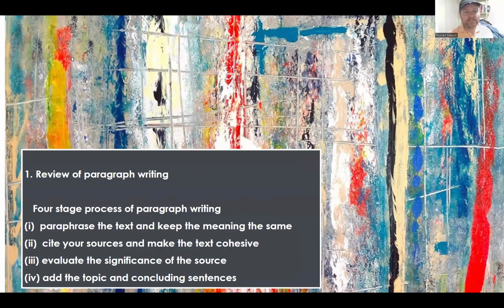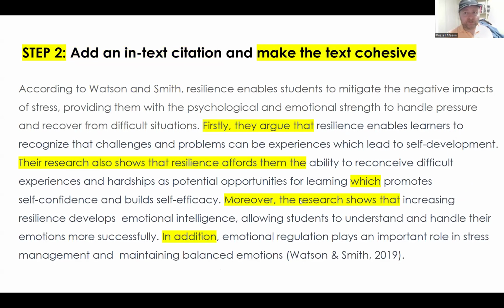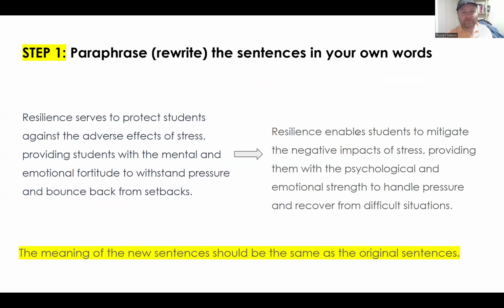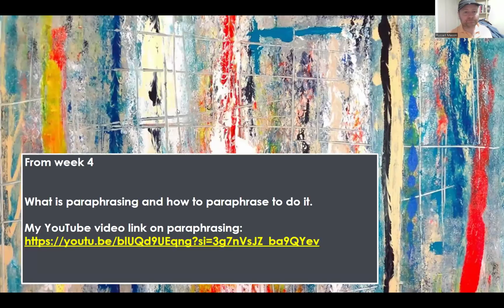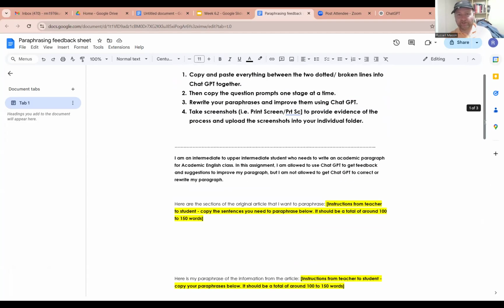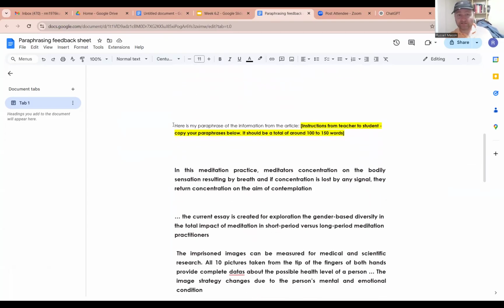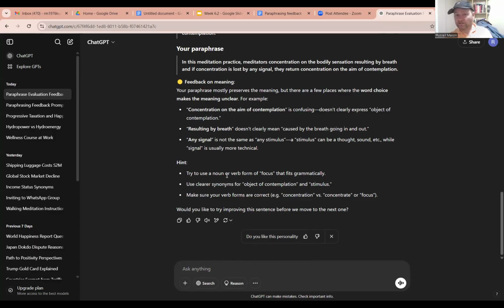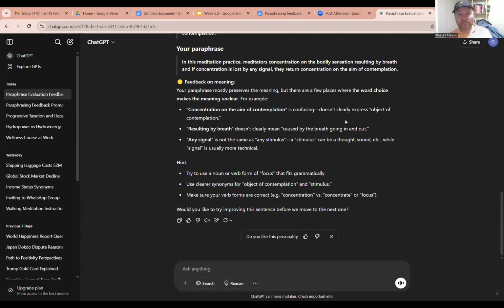Week 6 lesson 2: How to use Chat GPT to get feedback on your paraphrasing